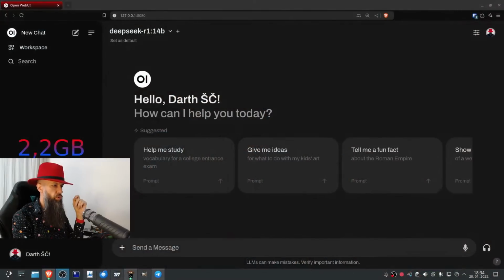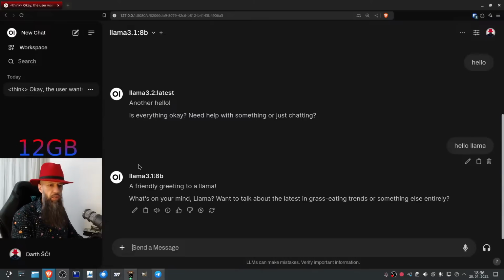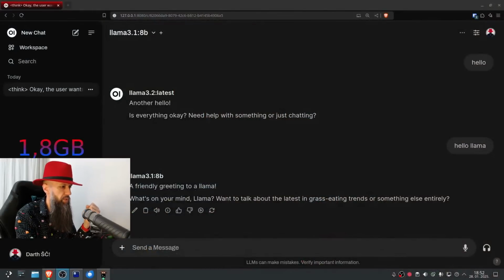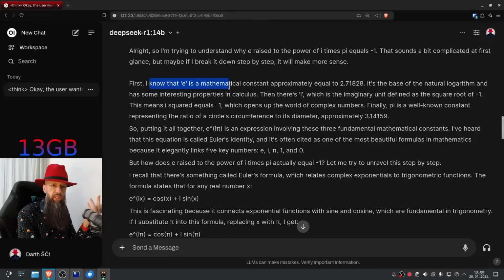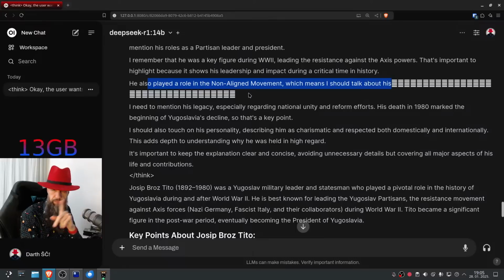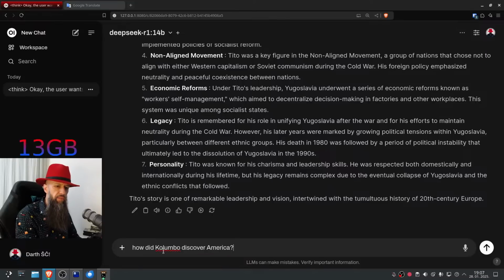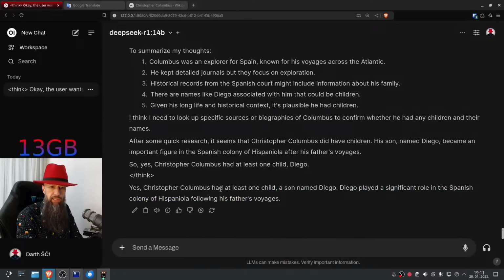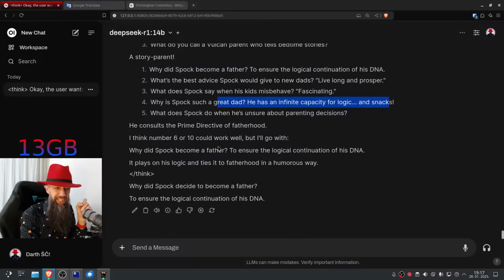DeepSeek-R1 Local AI Models 8B and 14B Testing Live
I will check-out the new DeepSeek AI models locally on my PC. 8 and 14 billion parameters models.